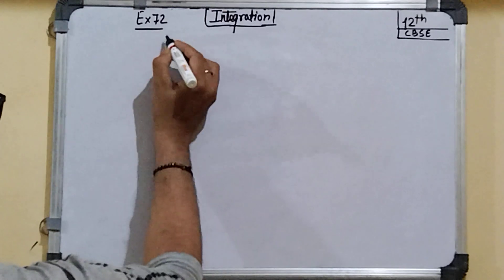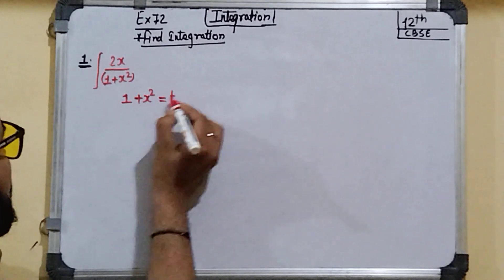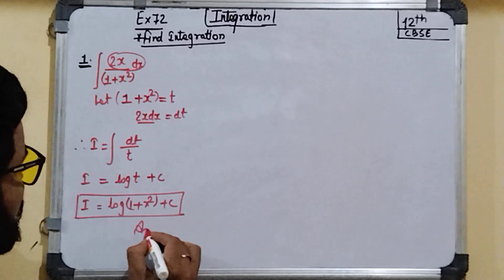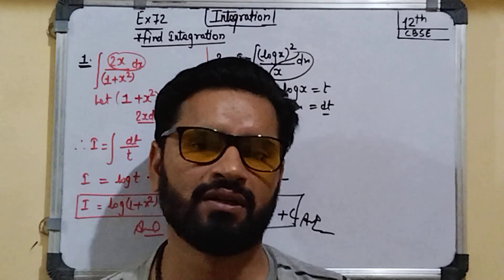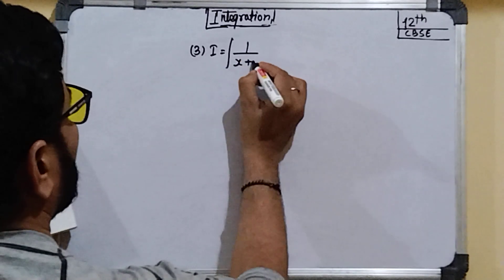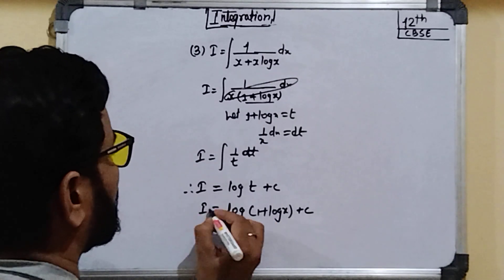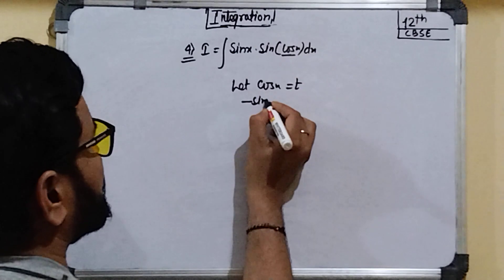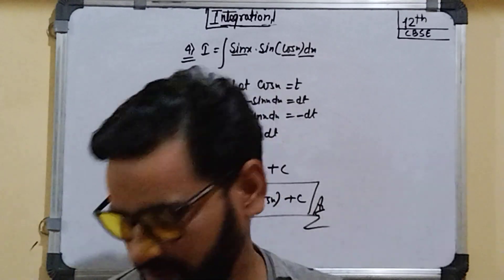Integration by substitution method|ex-7.2 |12th maths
ex 7.2
12th maths